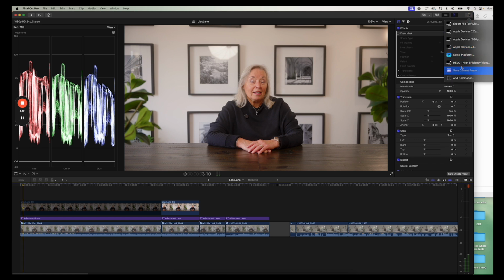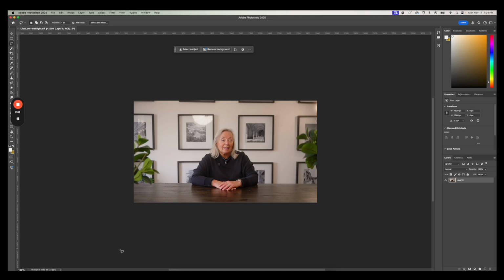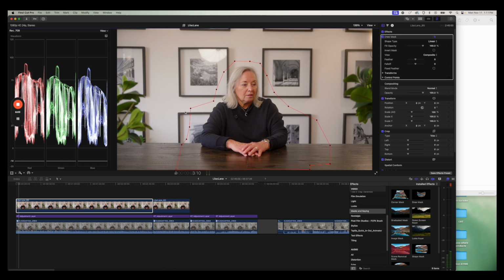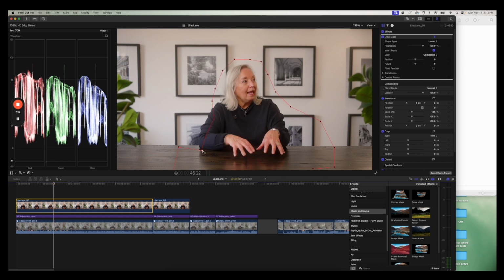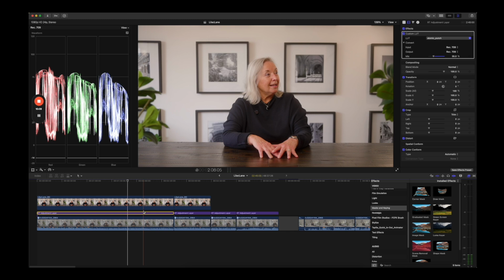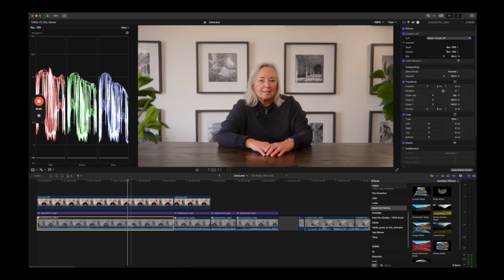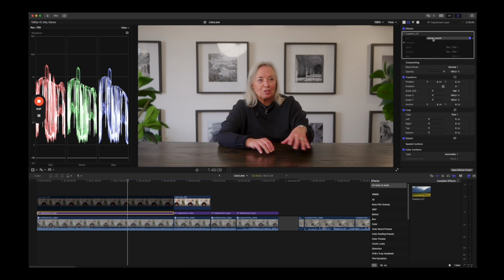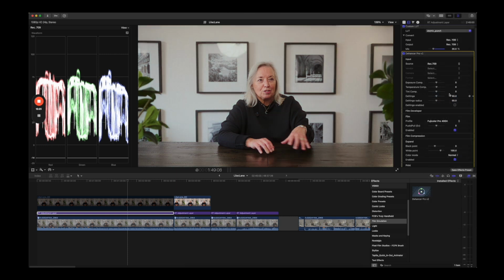Fixing background distractions: Adobe generative AI + easy colour grading (Sony fx3)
0:00 - intro
1:31 - how to export frame from Final Cut Pro
3:26 - edit frame/background in photoshop
5:53 - insert frame and mask in Final Cut Pro
8:41 - how I colourgrade
Sometimes video shoots are rushed and we accidentally have things in the frame we wish weren't or we can't fully control the environment.

In this interview video project, there were glass picture frames in the background that reflected the soft box from my key light. Luckily, the talent was stationary with enough room for me to Photoshop the background and mask it in Final Cut.

A really simple thing to do and I wanted to share it so you guys have another tool in your arsenal should you come across this situation and need to save the image in post rather than reshoot.

I also quickly ran through my colour grading process for those who don't want to fuss much with colour correction.

// Gear //
Sony FX3
Sigma 28-70 f2.8
DJI osmo pocket 3
Smallrig 220w light
Molus G60 light
Hollyland Lark m2
K&F video tripod